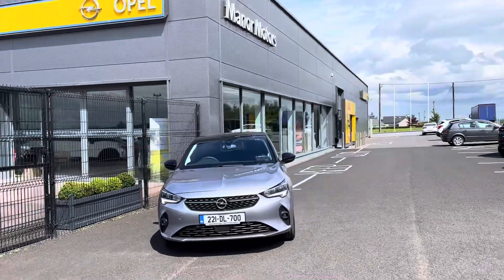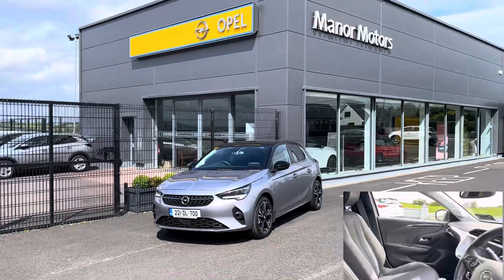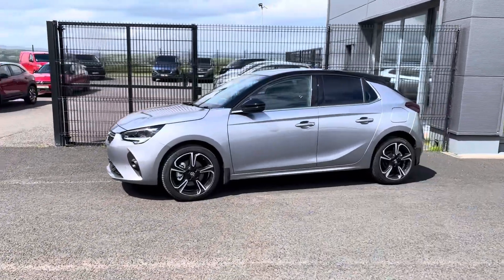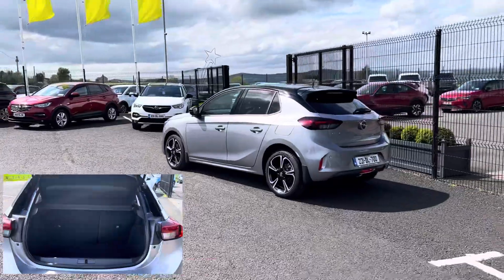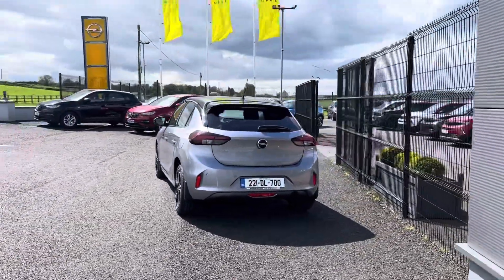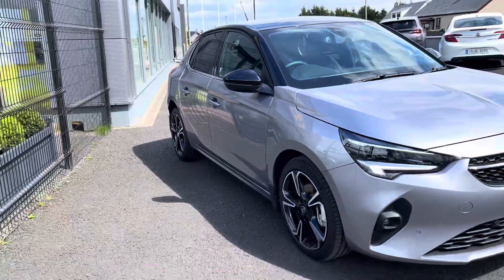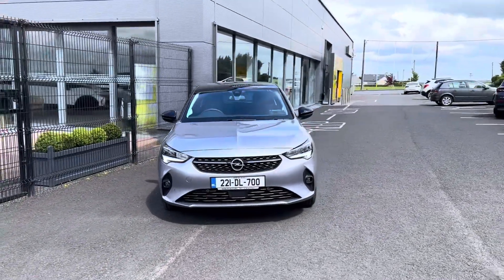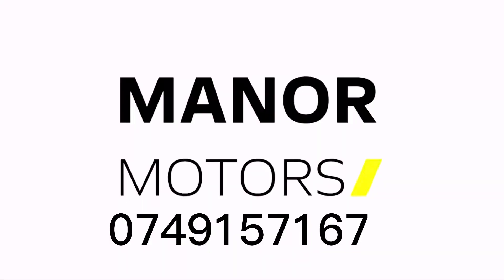2022 Opel Corsa Elite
2022 Opel Corsa Elite Quartz Grey